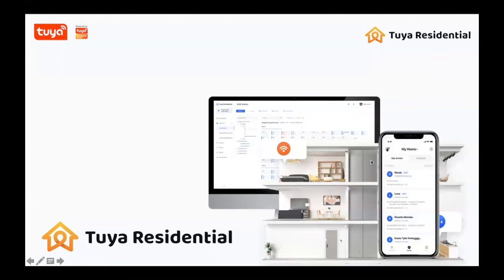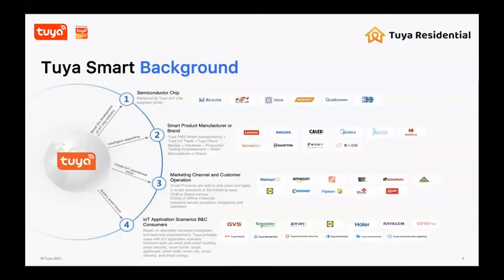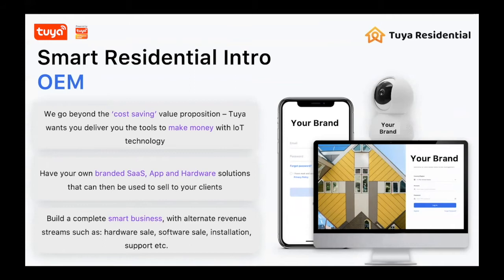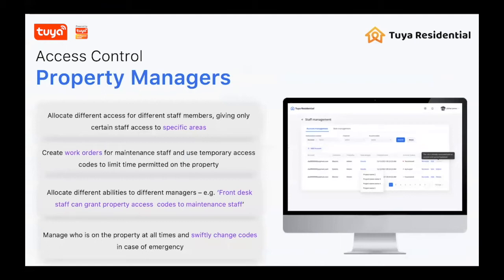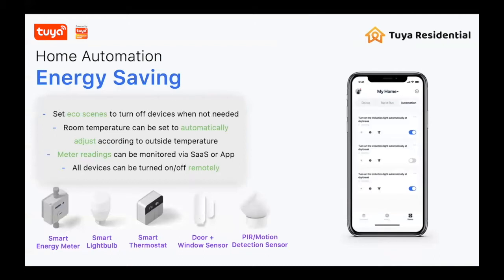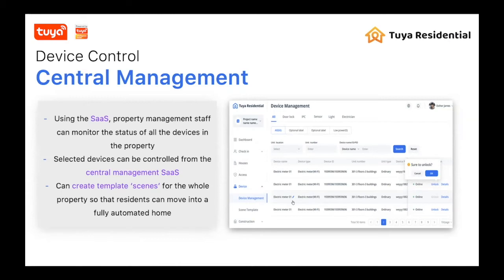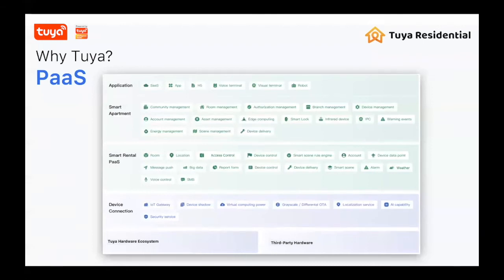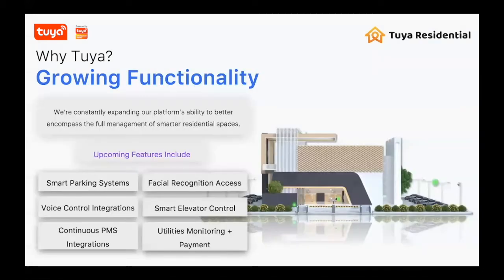Ep.2 Tuya Smart Residential Solution Introduction | Industryland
In this episode you will learn:
- Tuya Smart Residential platform explanation
- PaaS vs SaaS - What’s the difference?
- Beyond Saving - Our Smart Residential business proposal
- Q+A Session (Start from 24:14)

Coming next: Ep.3 Technological Flexibility for Increased Innovation